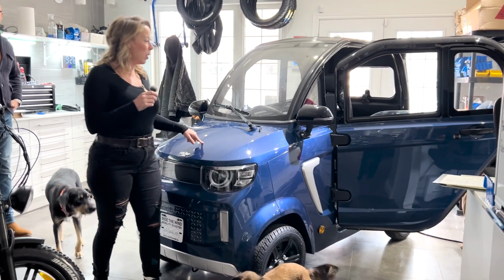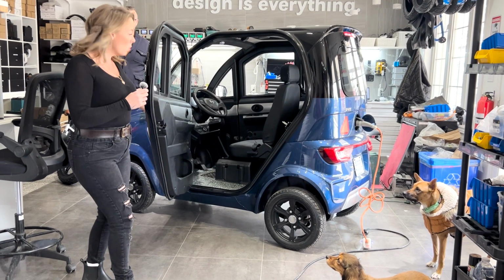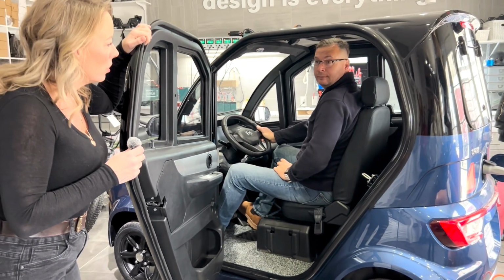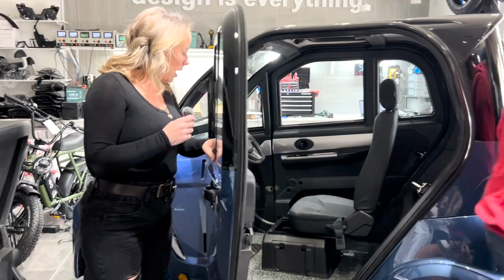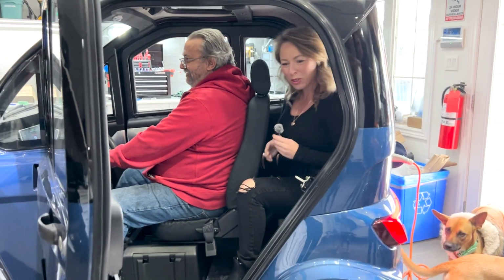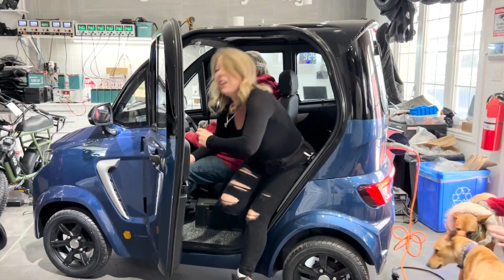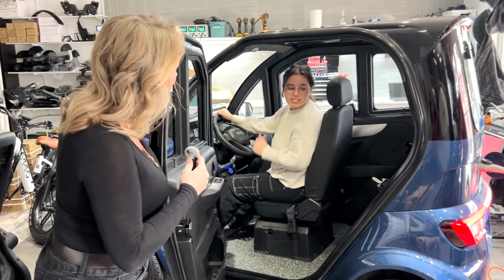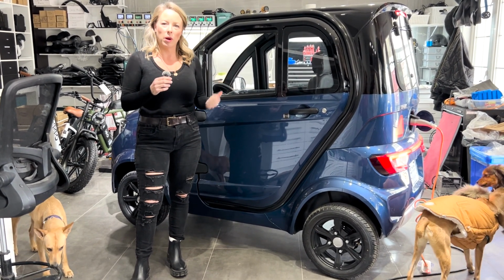Different Sized People In The Ecolo Spark Enclosed Mobility Scooter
Now you can compare to see how you might fit!

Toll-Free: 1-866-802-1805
19103 Highway 48, East Gwillimbury, ONTARIO, CANADA